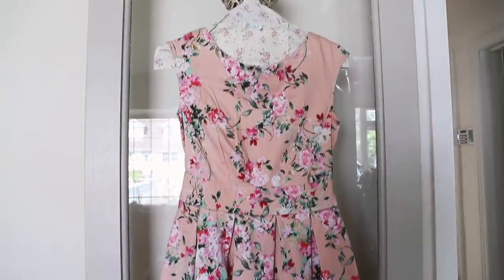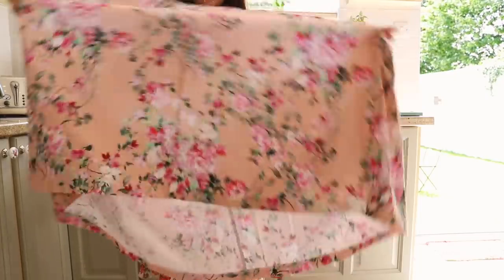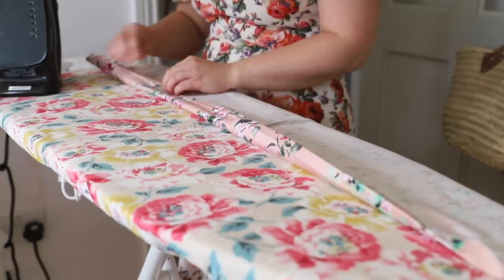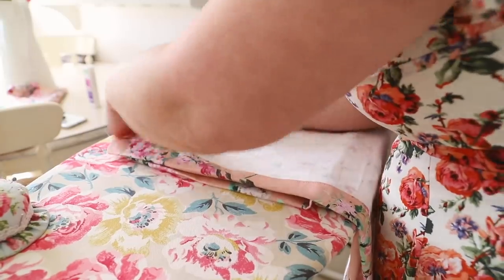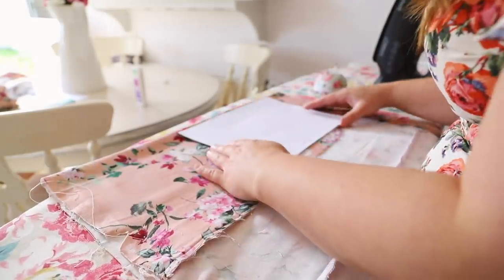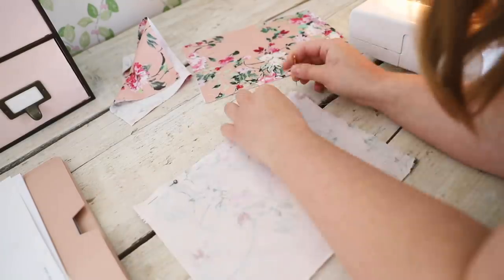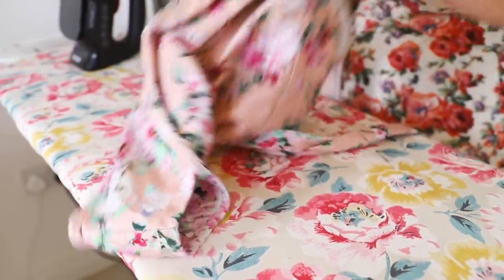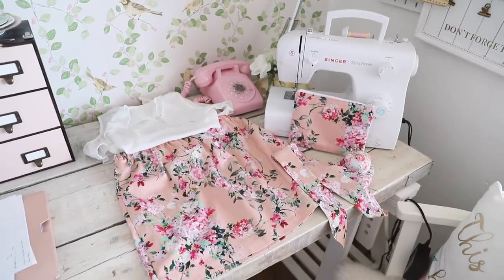How to recycle old clothes into an elastic waist skirt, pouch and matching headband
In this weeks video, I am sharing how to recycle old clothes into an elastic waist skirt. I had an old dress which I adored. I loved the print of the dress and I wanted to recycle it into some new items. I am sharing how to make an elastic waist skirt, how to make a zipper purse and how to make a DIY neck scarf. Let me know if you have a go at making one of these!

Thank you so much for your continued support on my Youtube channel. I try as much as I can to heart and reply to all of your comments